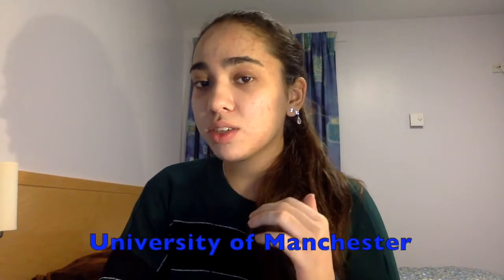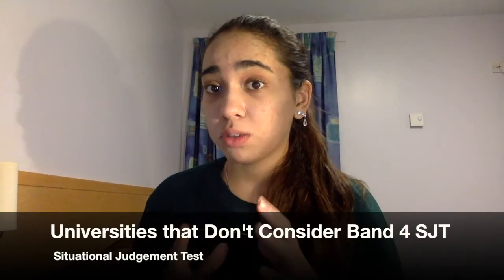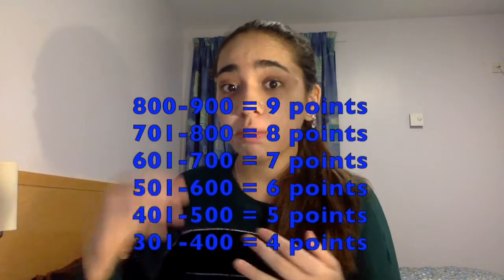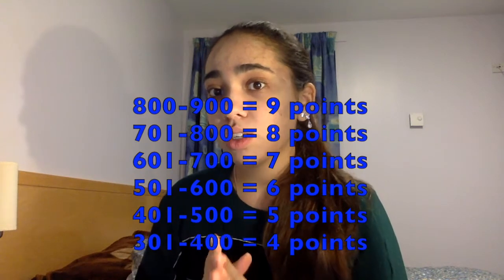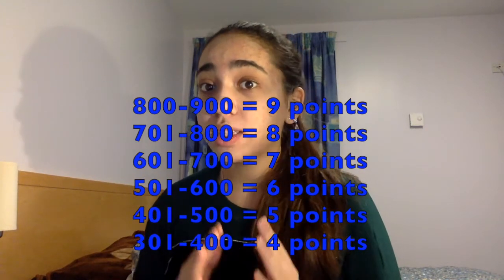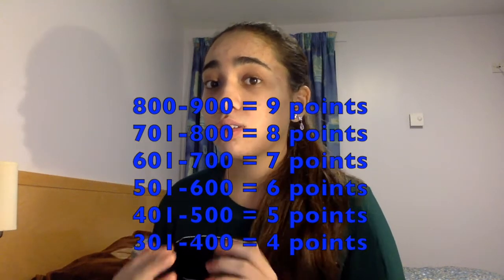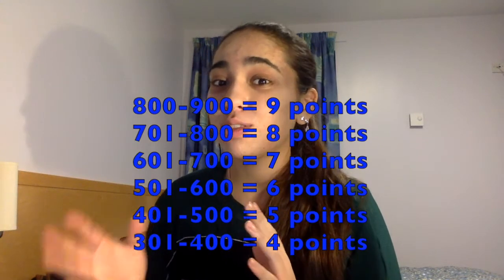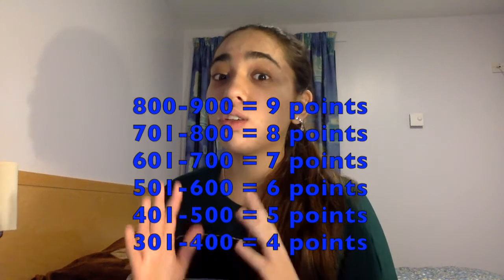Applying Strategically with UCAT in the UK | Medapply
Are you wondering what to do with your UCAT score? Here is some advice if you feel you've done average, above average and even slightly below. Comment any questions!

00:00  Intro
00:42  What is a good score?
01:19  Where to apply?
01:42  Universities with a UCAT minimum
02:45  Universities with Strong UCAT emphasis
04:45  Universities with Low UCAT emphasis
05:05  Summary